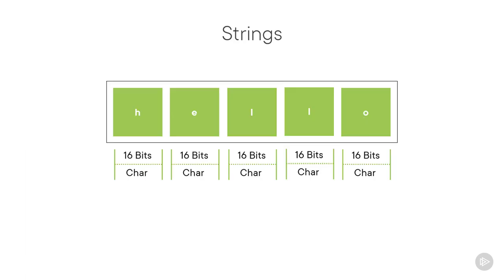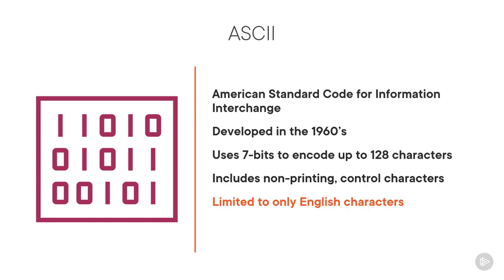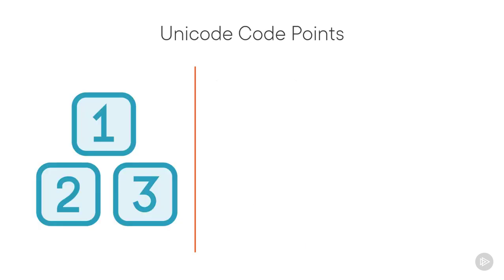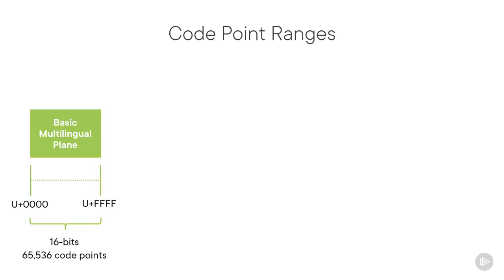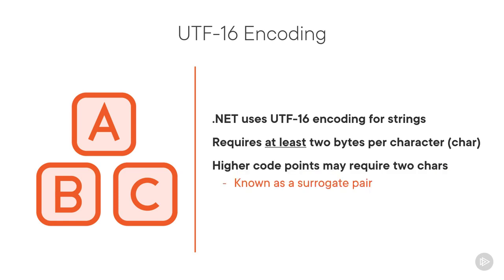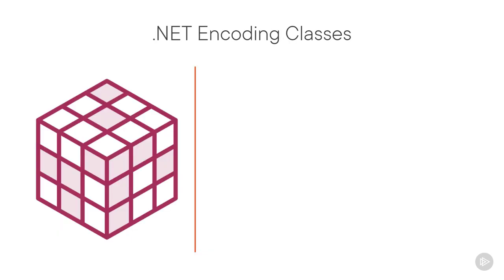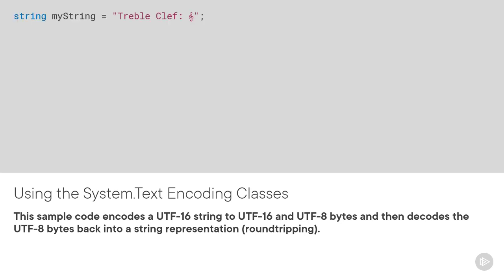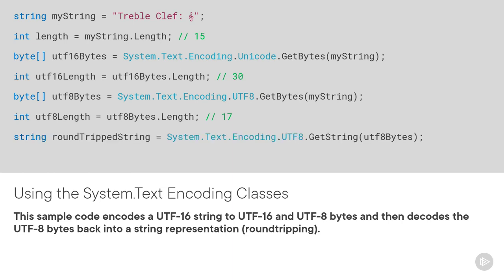2-4 Character Encoding